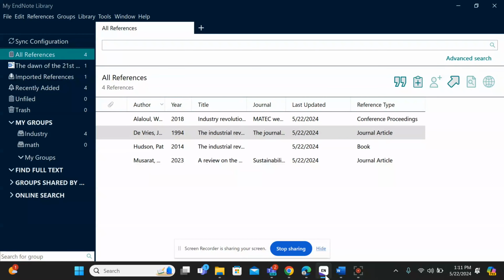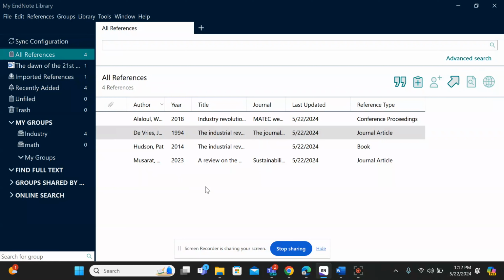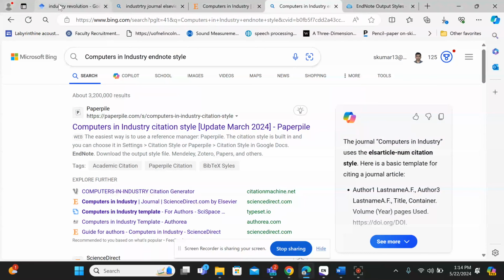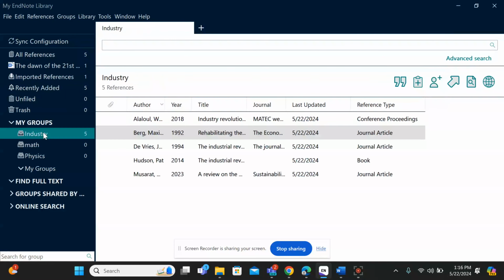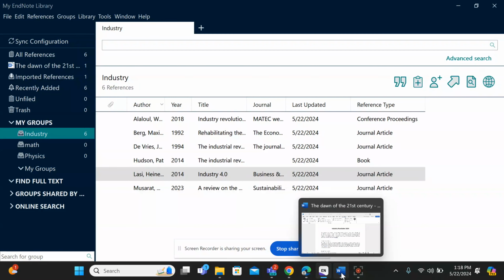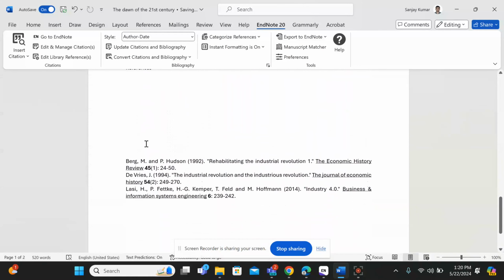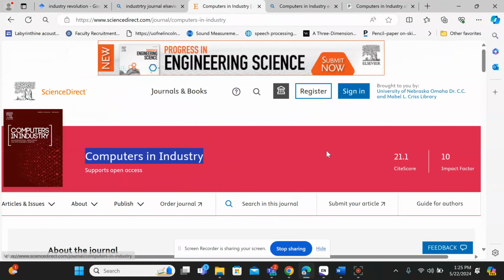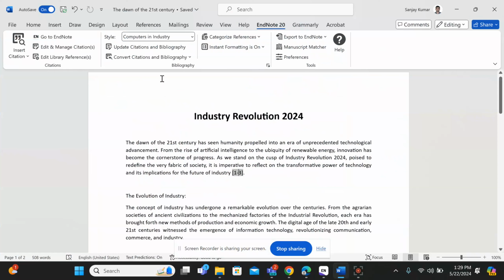How to Use EndNote for referencing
Learn how to effectively use EndNote for referencing in your manuscripts. This tutorial covers the basics of integrating EndNote with Microsoft Word, using the Cite While You Write feature, and managing your citations effortlessly. Perfect for researchers and writers looking to streamline their referencing process.